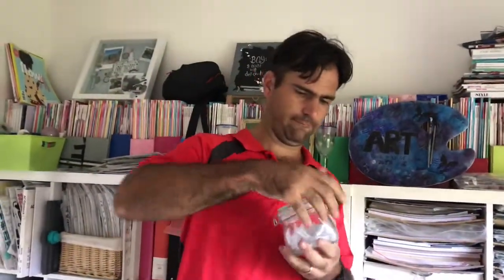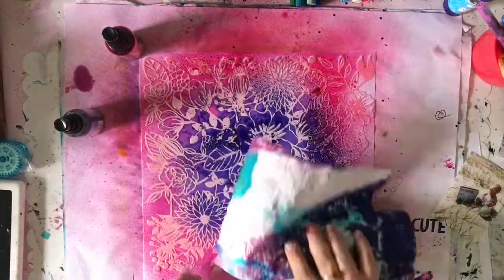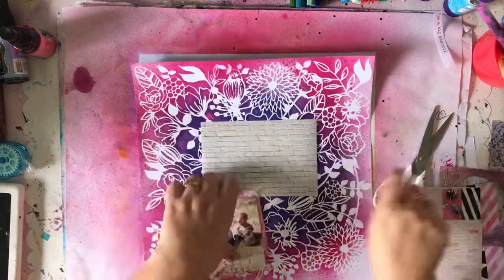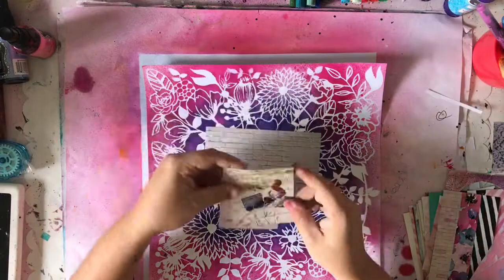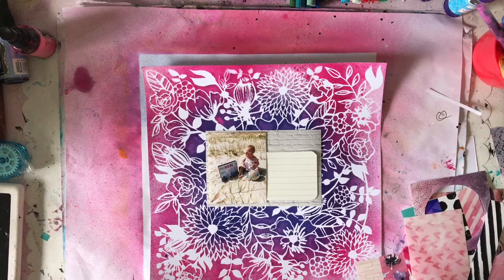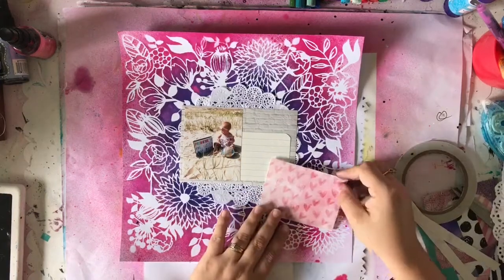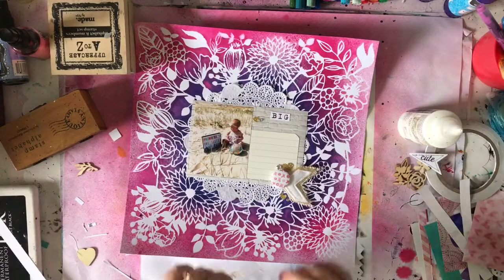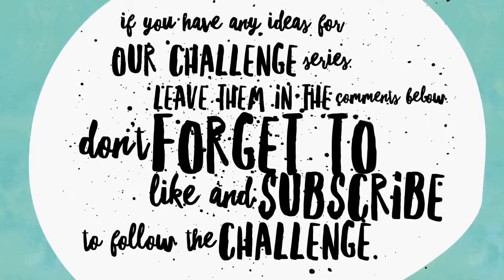*Challenge Series* 4- Use a large stencil.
My next video in my new Challenge Yourself series.
Every week I will post a video of me doing a specific challenge. Then I encourage you to do the same challenge. Be inspired by each other, by new techniques, new products new challenges every week.
Use the hashtag chrissiscreativechallenge or tag me on Instagram @chrissi2286. I would love to see what you come up with.
If you have any suggestions for creative challenges please add them to the comments below!